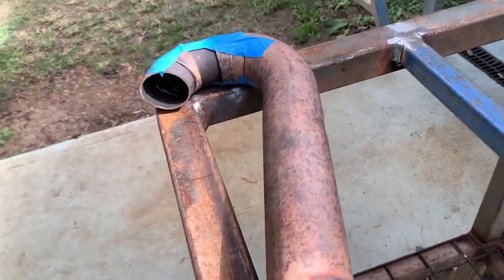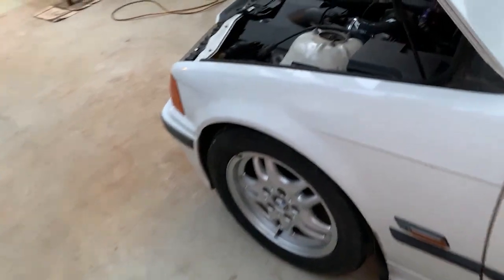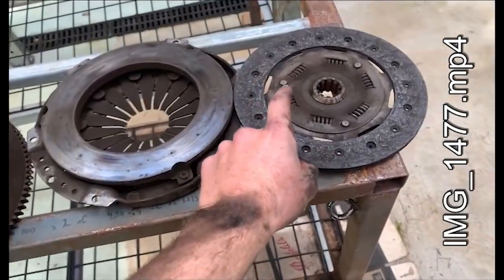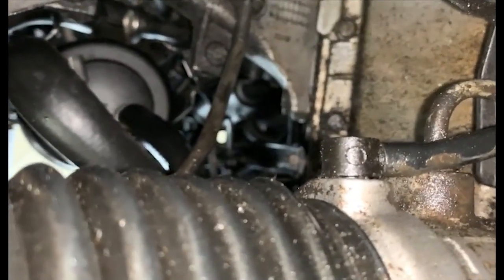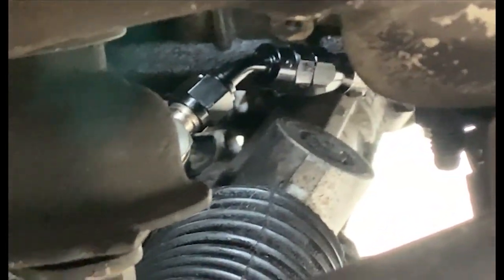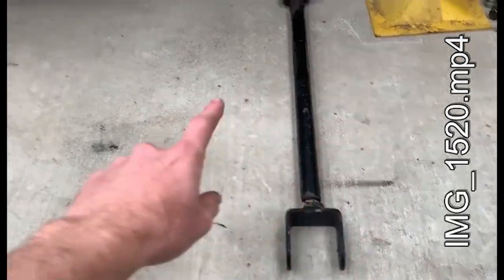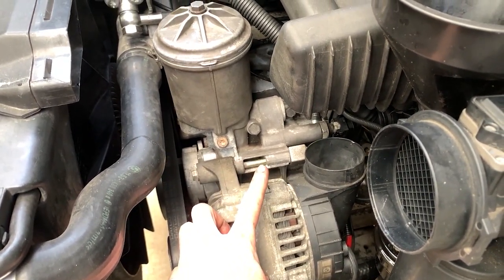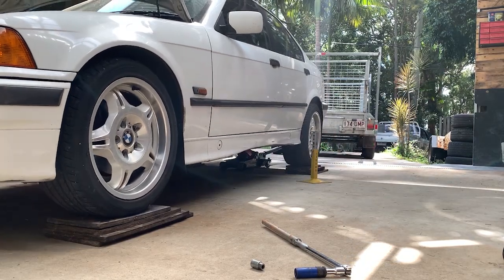Bulletproofing the E36 - Clutch, S50 Housing, J Pipe Resonator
Hey, my name's Talin,
I try and make cool and genuine content on what I love. Whatever it may be cars, fabrication, woodwork, building things,  or more I love it all. Today we're fixing our exhaust drone with a J Pipe, replacing out clutch setup, replacing our filter housing with an m50/s50 one, and tidying up the car ready for our drift event in June.

How to support me:
Just tag along and watch some videos, that's the best way to support me.

Edited by: Eqwatherto
(Spam and similar will be blocked and ignored)

Hi, I make video game, technology, woodworking, fabrication, and car DIY content. I hope to bring people together to make a community where everyone can feel welcome and be apart of the journey we all are going through of which is life. In the future I hope to make more content in relation to reactions, reddit, youtube, twitch, computer building, technology, building and repairing vintage and classic JDM and Euro cars, welding and woodwork tutorials and more. Hope you guys can enjoy all the content I am trying to create as I learn to edit, photoshop and stream video games for walkthroughs, guides, tutorials, open commentary, comedic value and some joy in horror, competitive FPS, adventure, RPG, role play, Indie genres of videogames. Some of the games I have enjoyed and enjoy the most are Minecraft, Overwatch, GTA V - Grand Theft Auto 5, Escape From Tarkov, Dayz, Rust, Terraria, Rainbow Six Siege, Dark Souls, Skyrim, Fallout, CSGO, Apex Legends and more. I also am a car enthusiast and enjoy the build and process of the car and especially doing it myself, whether it be Japanese or European I love cars for what they can bring out for people, both the good and the bad. I also do welding, DIY, painting and other cool custom stuff. Much love.

Other media used:
(Outro)
Title: Pokelawls - Sleep